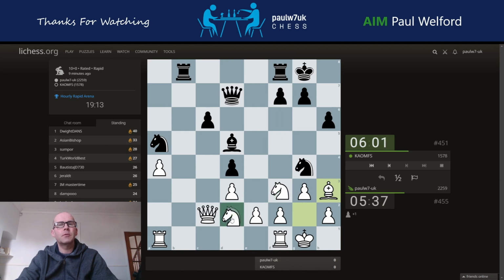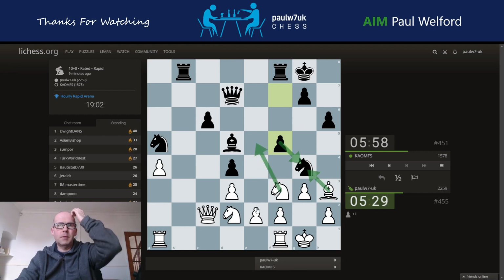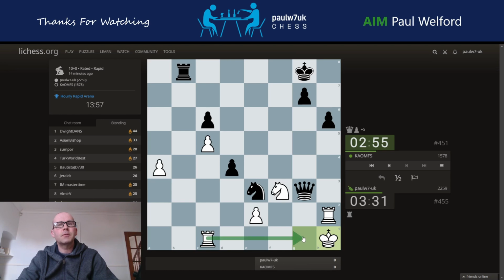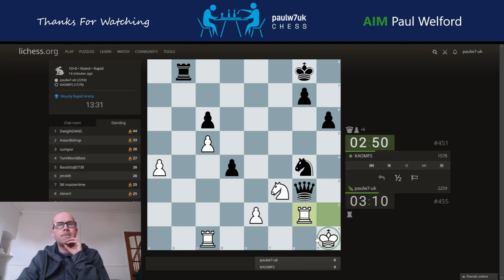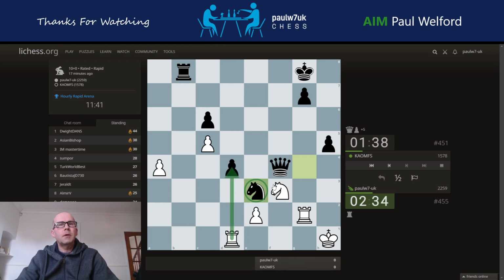paulw7uk 2259 v 1578 KAOMFS rapid chess lichess.org.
well done to opponent on a good win, 80% v 90% accuracy.  we were better but essentially blundered the game with n-h2, missing the nice tactic with r*f2.